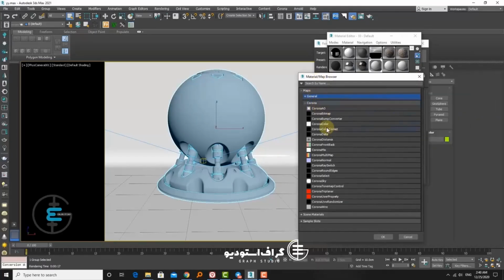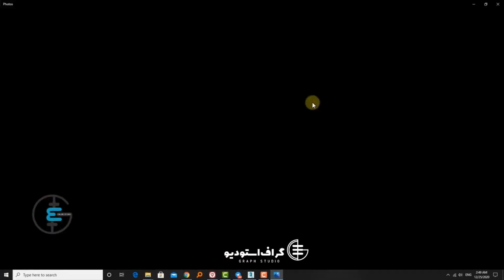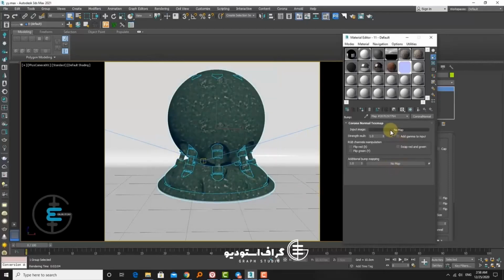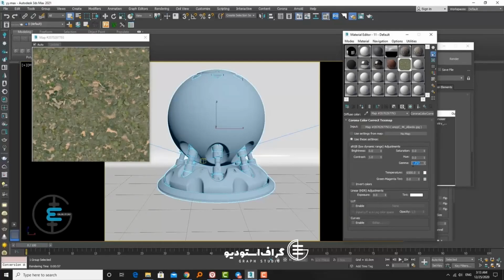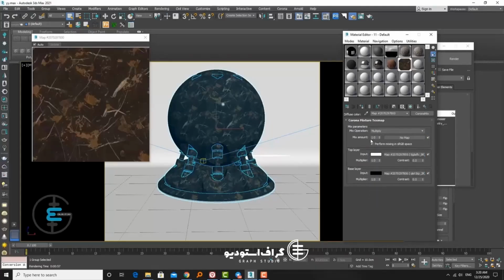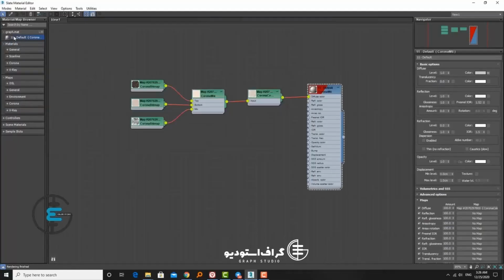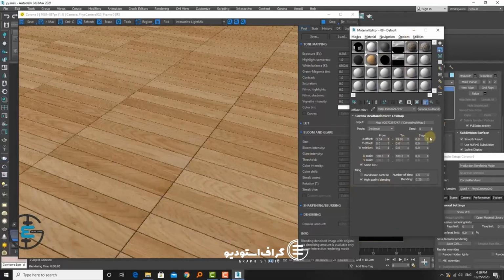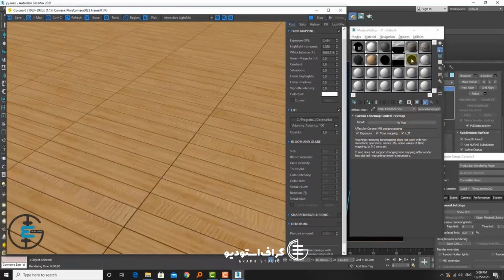🎬Episode 13: Complete Introduction to Corona Maps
Welcome to Episode 13 of the CoronaGraph training series, the ultimate course for mastering Chaos Corona Renderer in architectural visualization. This session dives deep into one of the most crucial aspects of rendering in Corona: the use and management of Corona Maps.

📢 What to Do Next:
 📤 Share with a friend learning Corona

📌 What You’ll Learn in This Session:

🔹 Step 01: Introduction to Corona Maps
A foundational overview of how Corona Maps influence your materials, lighting, and final render outcome.

🔹 Step 02: Working with Essential Map Nodes
Explore the use of:

Corona Bitmap

Corona ColorCorrect

Corona AO (Ambient Occlusion)
Learn how to layer, adjust, and enhance materials using these core nodes.

🔹 Step 03: Advanced Control Maps

Corona ToneMap Control: Modify tone mapping behavior

Corona FrontBack: Differentiate front and back material behavior

Corona RoundEdges: Achieve soft bevel effects

🔹 Step 04: Creative Mapping Techniques
Harness the flexibility of Corona Mix and Corona Triplanar to create complex layered materials and eliminate UV mapping issues.

🔹 Step 05: Procedural Wood Creation
Build randomized wood planks using:

Corona MultiMap

Corona UVW Randomizer
These tools allow for seamless tile-free texturing and realistic variation.

Corona Maps are at the heart of every great render. Mastering them gives you full control over how materials behave, respond to light, and appear in close-up renders. If you're aiming to level up your realism, this episode is a must-watch.

🌍 Languages available via YouTube auto-translate: English, فارسی (Persian), عربی (Arabic), Türkçe, Español

🎓 Target Audience:
Architects, interior designers, archviz artists, and CG students working in 3ds Max + Corona Renderer.

🔗 Watch the full CoronaGraph series on our official YouTube channel:
📺 Pro GraphStudio YouTube

📥 نسخه کامل فارسی این جلسه به‌صورت اختصاصی از طرف استودیوگراف قابل تهیه است.